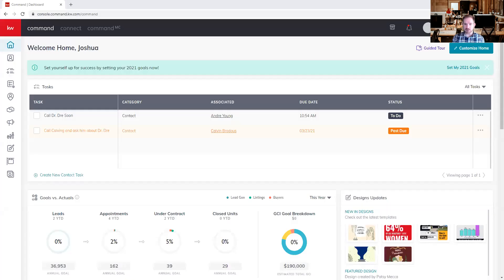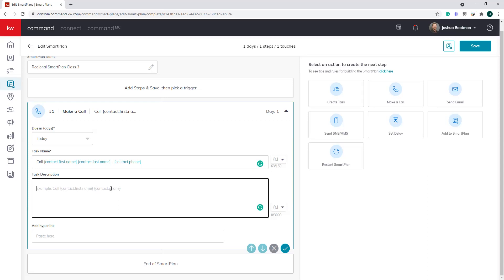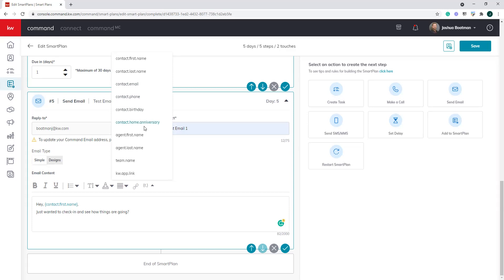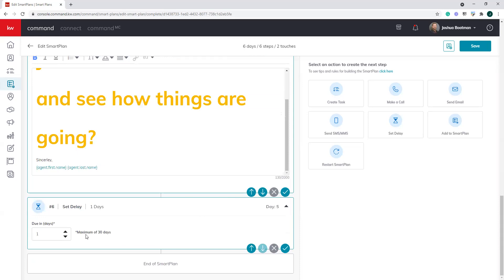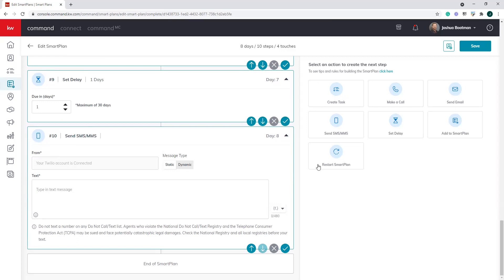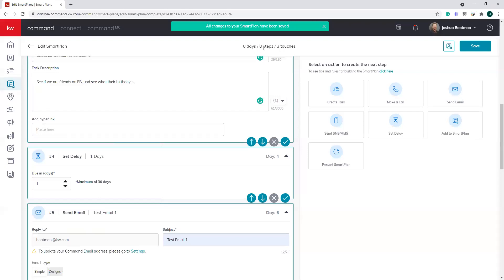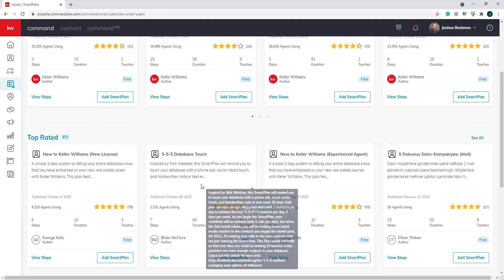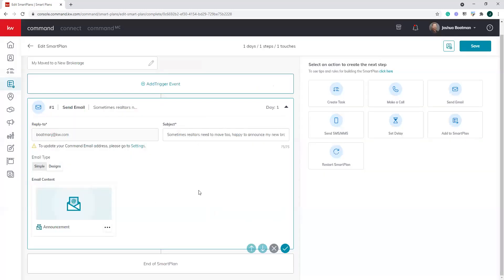Smart Plans - 3/24/2021